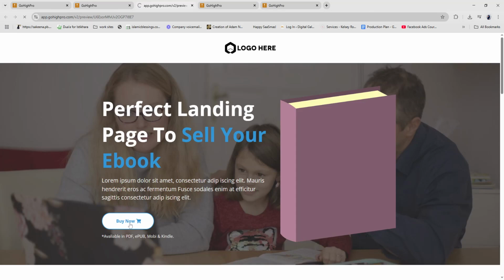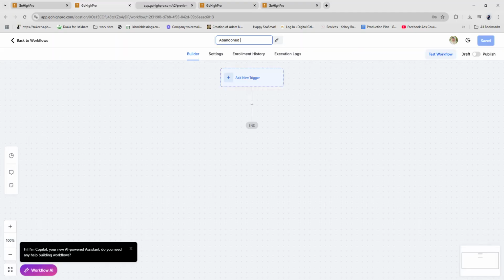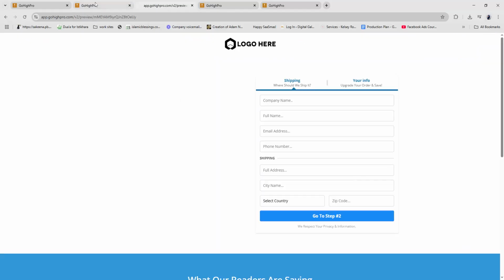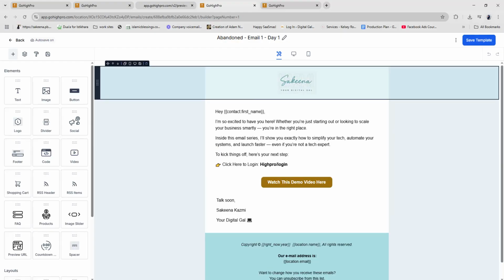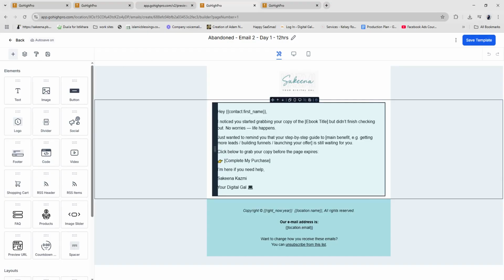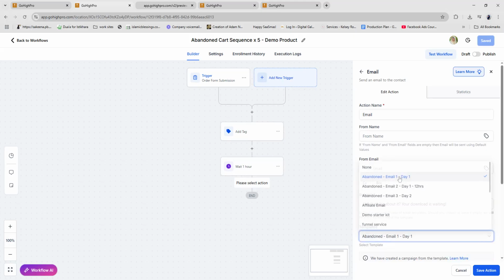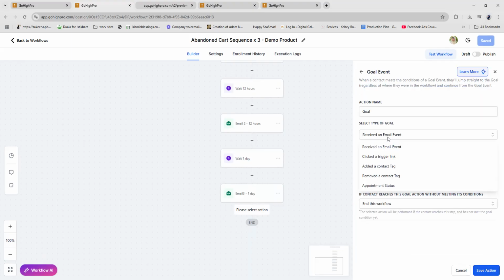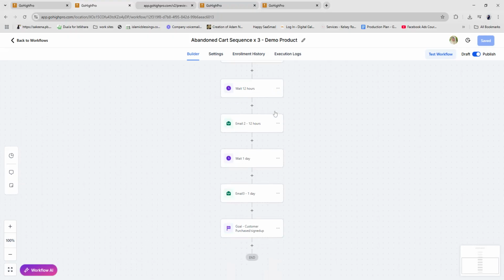Recover Lost Sales with Abandoned Cart Automation in GoHighLevel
Ever had someone start to buy... but never finish? 😩
In this tutorial, I’ll show you how to automate a powerful 5-email abandoned cart sequence that triggers the moment someone fills out Step 1 of your order form — all using GoHighLevel’s workflow builder.

🎥 What You’ll Learn in This Video:
✅ How to set up abandoned cart automation in GoHighLevel
✅ How to trigger it only when users don’t complete the purchase
✅ How to write and design 5 persuasive follow-up emails
✅ Bonus tips to increase conversions & recover more sales

🎯 Perfect for: Coaches, Course Creators, Agencies, and Digital Entrepreneurs who want to stop leaving money on the table.

👇 Ready to start automating & scaling your offers?

🔥 Bonus: FREE Account Setup + 1-on-1 Tech Call

👇 Drop your questions or next tutorial request in the comments!